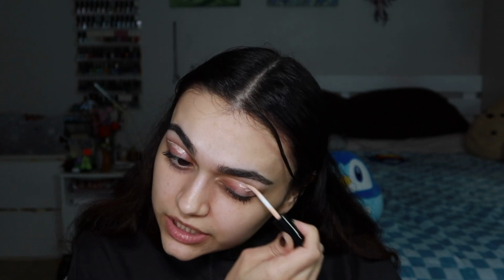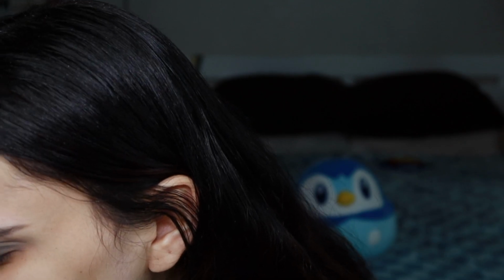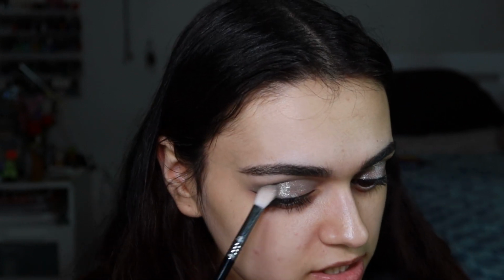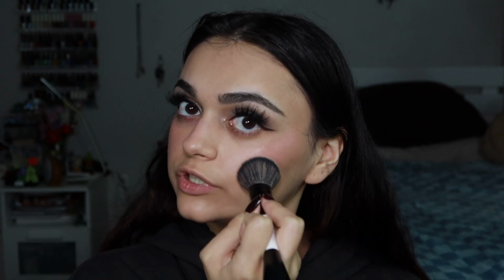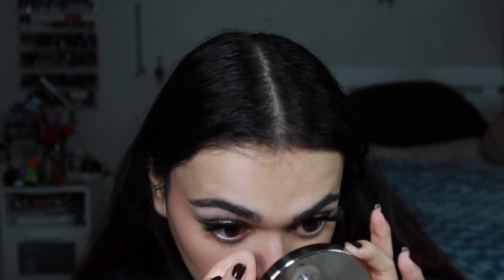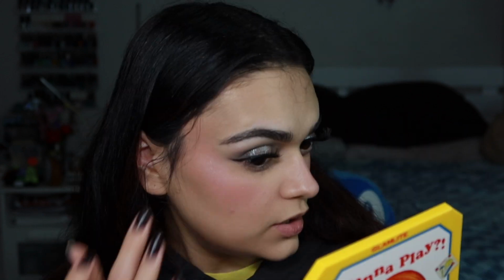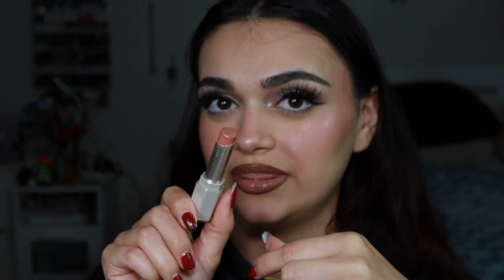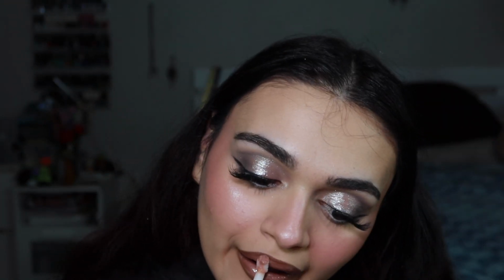Trying New VIRAL Makeup: Fenty Lippies, Blend Bunny Longing & NYX Blush!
Hey beauties! 💖 In today’s video, I’m testing out some of the hottest viral makeup products right now, including the Fenty Beauty lippies, Blend Bunny Longing Palette, and NYX Buttermelt Blush! Are these products worth the hype? Watch to see my honest thoughts and the looks I create!

Products Used:
Eyes:

*AOA Paw Paw Sponge
*Real Techniques Setting Brush 402

*Fenty Beauty Gloss Bomb Stix High-Shine Gloss Stick in Spiced Cold
*Fenty Beauty Gloss Bomb Stix High-Shine Gloss Stick in Blaz’d Donut

FAQ 📌
Camera: Canon PowerShot G7 X Mark III
Age: 23 ☺️

Javy Coffee: Say goodbye to overpriced coffee! Link
Code: ALEXANDRA77154
Gourmande Girls Cosmetics: ALEX10
Code: ALEX3303

Music 🎵
Uppbeat (free for Creators!): Lazy Love by Kem

⏰ CHAPTERS:
0:00 Intro
0:41 Eyeshadow
6:56 Base
15:43 Lower Lash Line
16:22 New Lip Products
21:09 Final Thoughts
25:04 Bloopers

TAGS (please disregard)